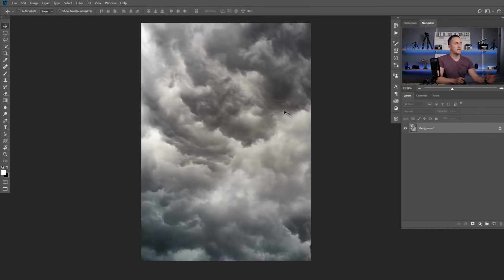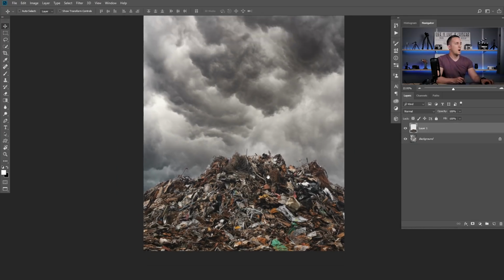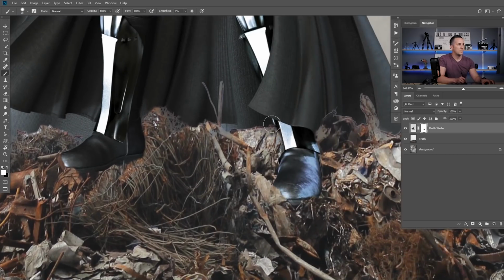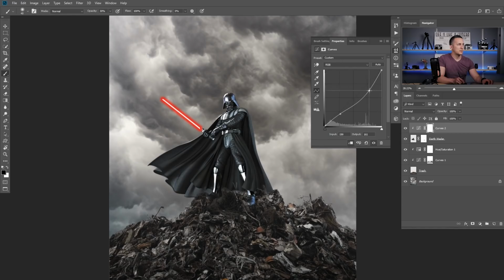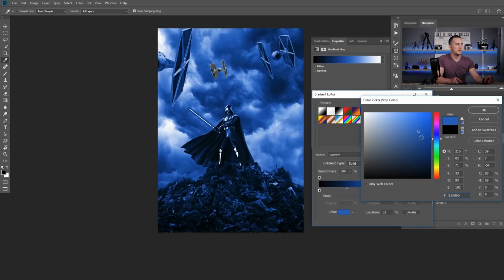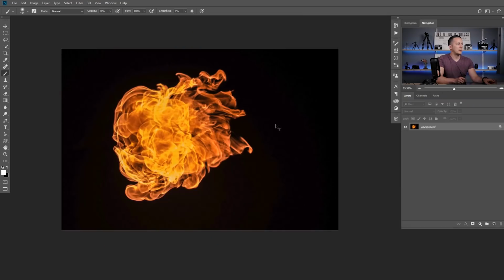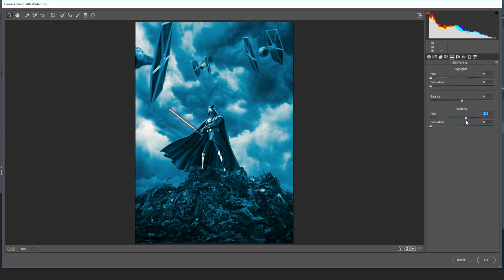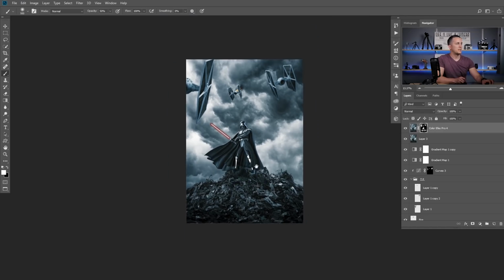Darth Vader Photo Manipulation Tutorial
Have fun!